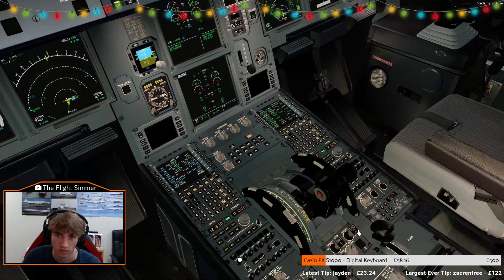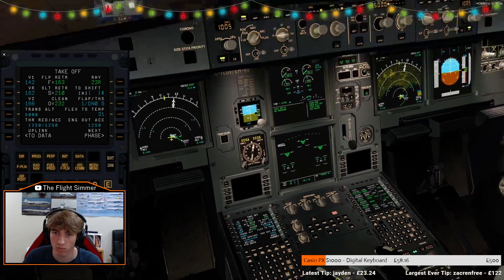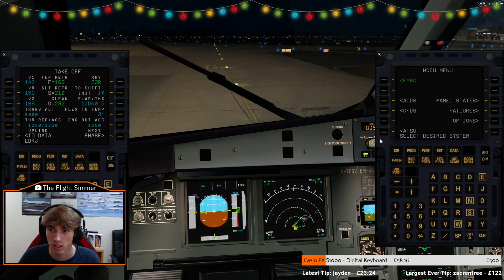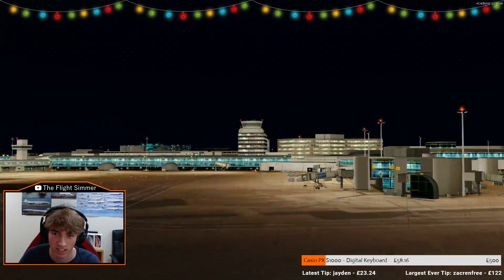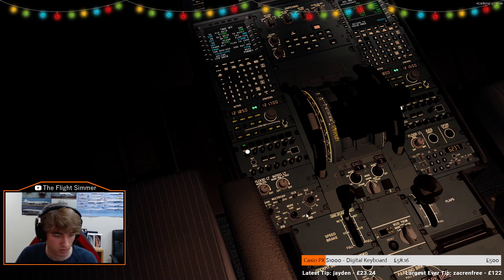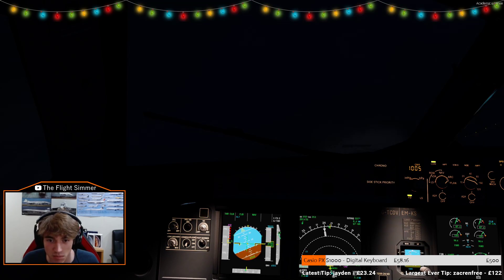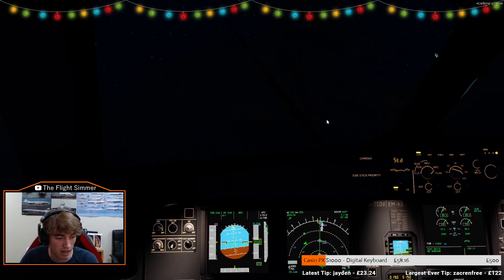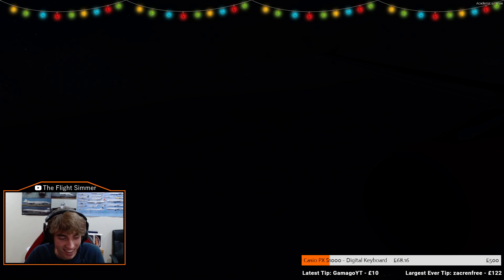[P3D] FSLabs A321! Thomas Cook - Departure out of Manchester (EGCC-EFRO)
My First Class Patrons:
Keith Giannoni

Code: 'TFSBAB' for $10 off first purchase

RAM: 32GB Corsair Vengeance RGB PRO at 3200MHz
PC Case: Cooler Master MC500

Addons Used in the Video:
FSLabs A321-X Expansion
UK2000 Manchester
Chris Bell Designs Black Marble
Hifi Simulations Active Sky for P3Dv4
ORBX FTX Global Base and Vector
Turbulent Designs Terraflora
Tomato Shade (R&D Preset)